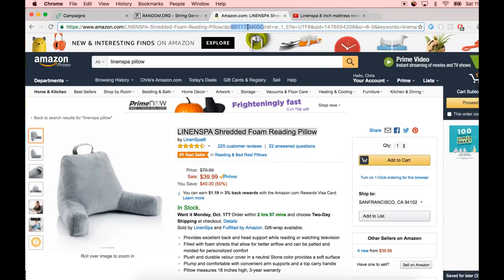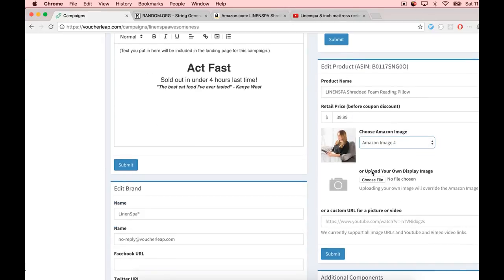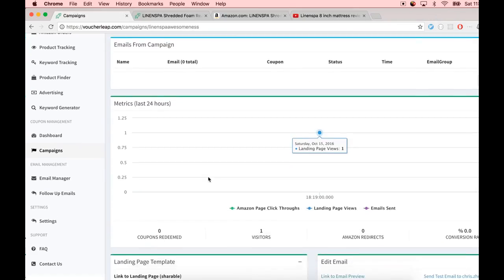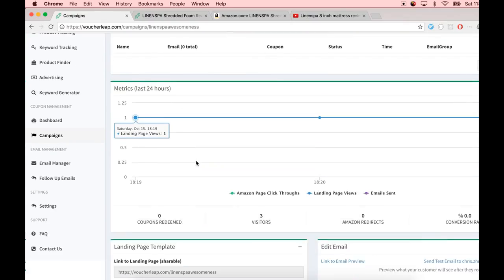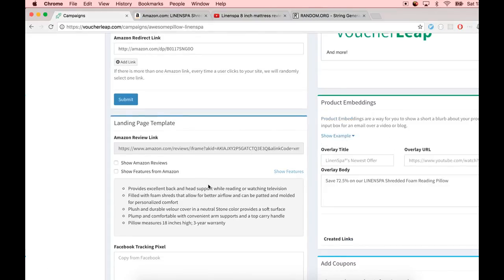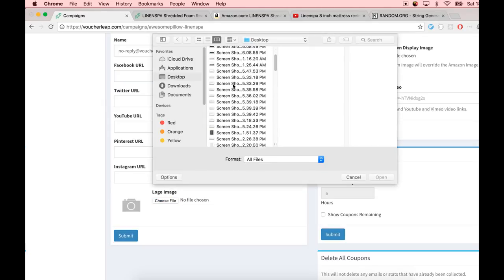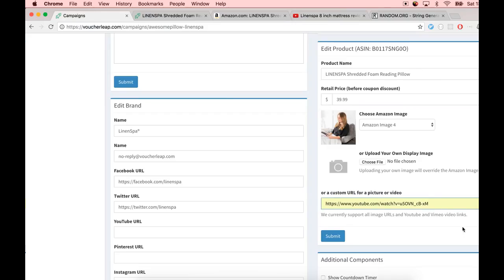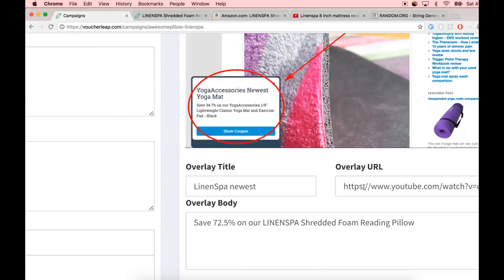Amazon Campaign Builder by Voucher Leap